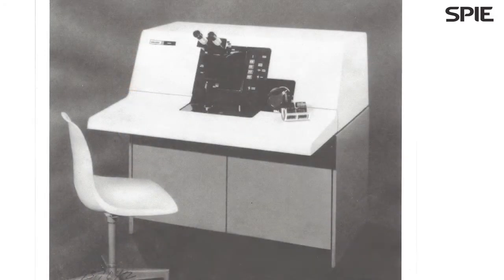David Markle: The genesis of lithography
The best is yet to come in lithography and other technologies says a long-time lithography expert -- but companies must be more flexible in their approach to new ideas and developments.

David Markle is co-founder of Periodic Structures Inc. (USA), a start-up company developing practical lithography solutions based on interference.

Markle began his career in lithography at Perkin Elmer Corporation where he developed the Micralign and Micrascan series systems after working on a number of near-space and space-borne astronomical payloads. In 1984, he joined Ultratech as Vice President of Advanced Technology and later became CTO and Chairman of the Technical Advisory Board, positions he held until he retired in 2007 as the company's first Fellow.

Throughout his career, Markle has made major contributions to engineering theory and practice and has played an instrumental role in the development of advanced photolithography systems used in the manufacture of semiconductor devices. In 2004, he was elected to the U.S. National Academy of Engineering, one of the highest professional distinctions accorded an engineer.

Markle is the 2013 recipient of the Frits Zernike Award for Microlithography in recognition of his pivotal role in the development of numerous lithography tools, including the Perkin-Elmer Micralign and Micrascan tools, and the Ultratech Stepper. He was honored for his insights and engineering talents that have helped to guide both mechanical and optical designs of lithography tools for the last 40 years.

Markle has a BS in engineering physics from the University of Alberta (Canada), an MS in reactor physics from the University of Birmingham (UK) and a Diploma in Business Administration from the London School of Economics (UK).